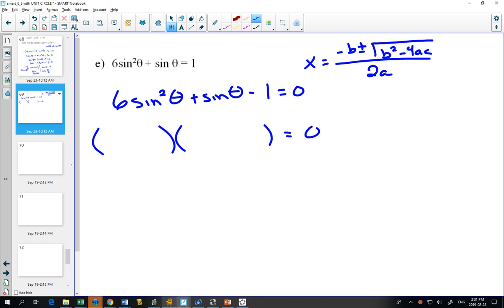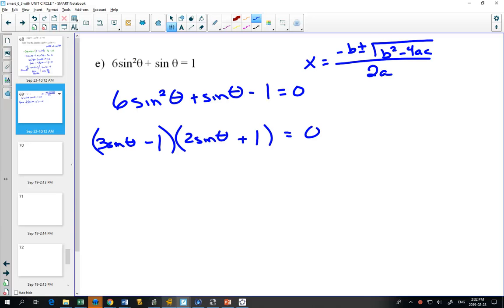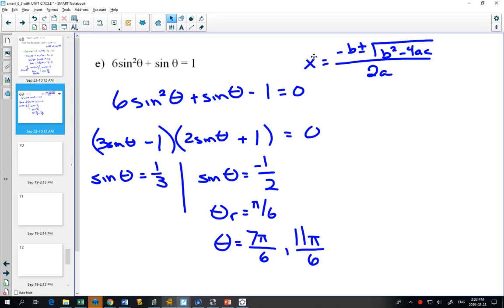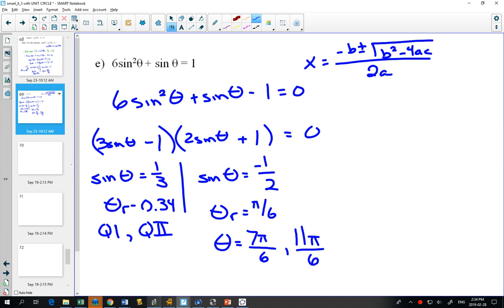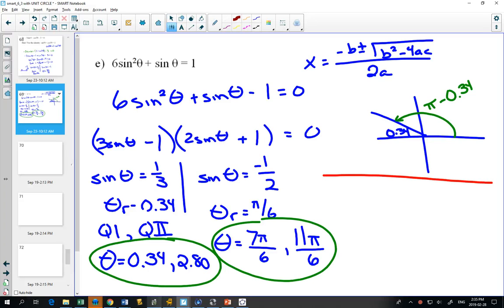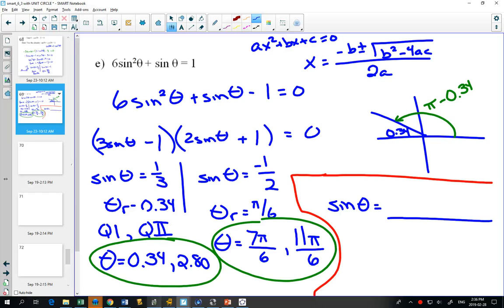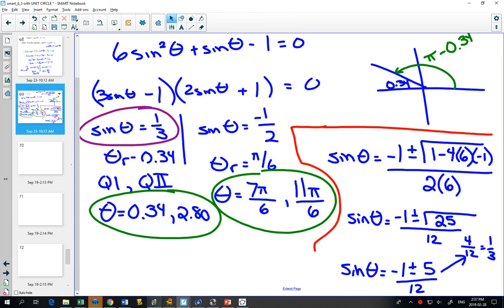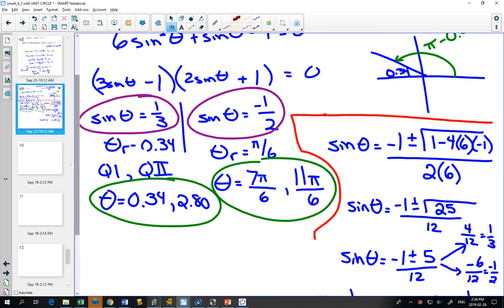40SP Solving Trig Equations with the Quadratic Formula